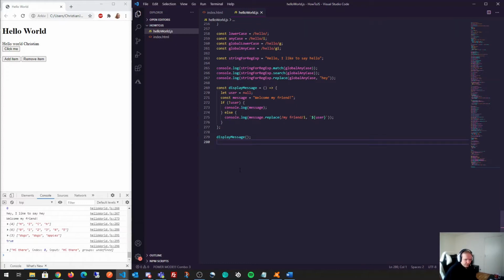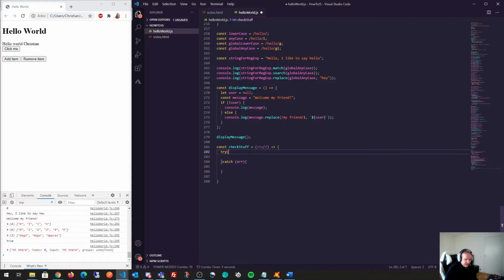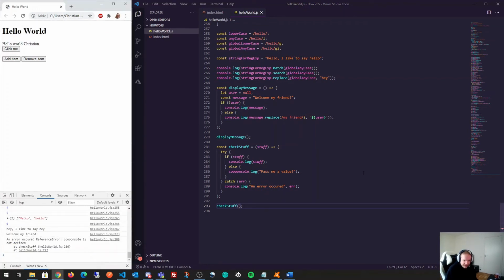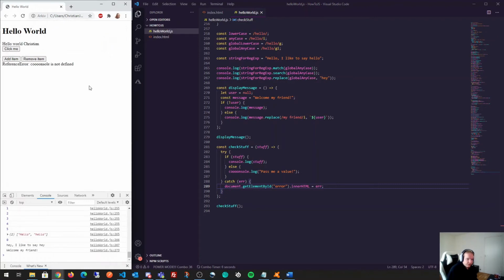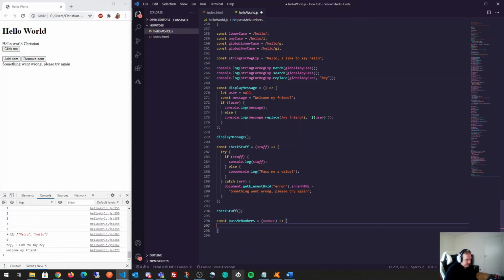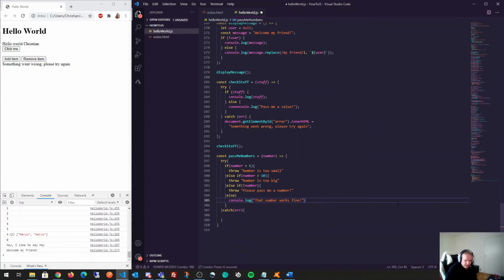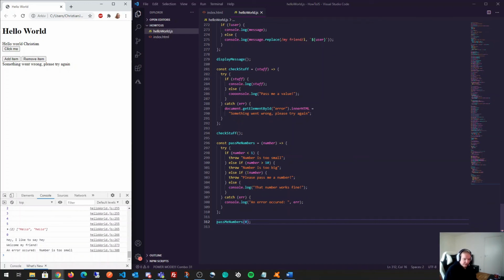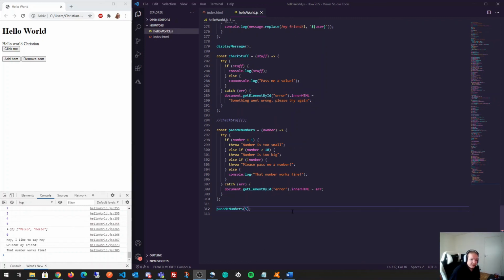Javascript - Handling Errors Try And Catch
Tech - JavaScript & HTML
Description - In this video we’ll take a look at how we can use the try and catch syntax to test our javascript code and handle any eventual errors that may occur.